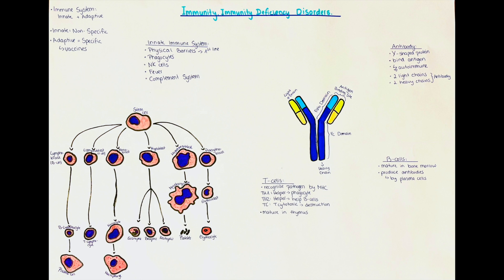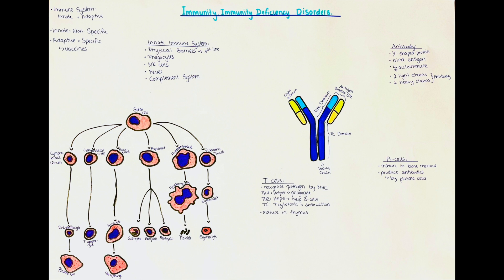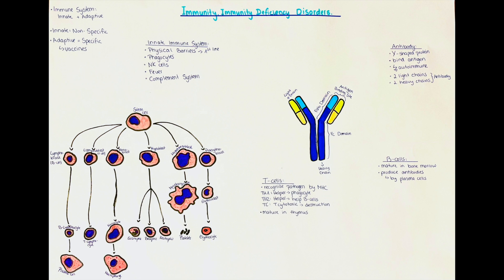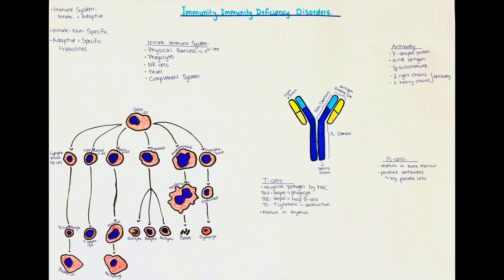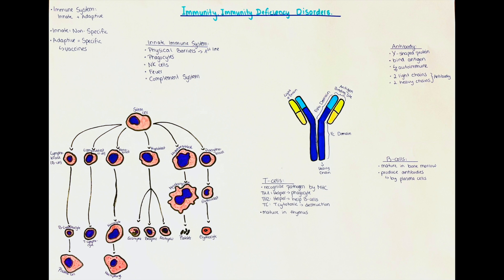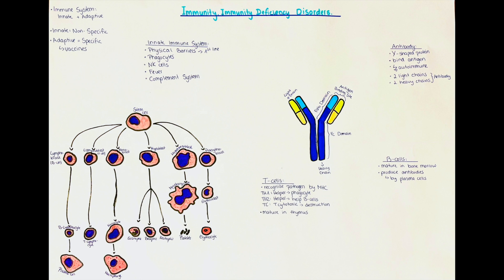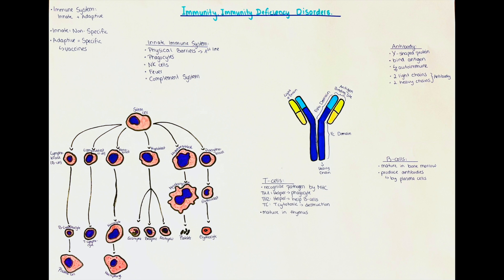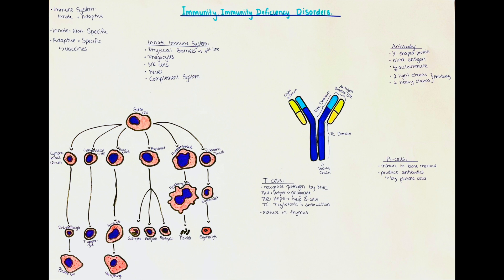Immune system, Summary and Overview! Basics and Essential knowledge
This will be a two part video where I will talk about some immunodeficiency disorders seen in paediatric patients, as well as hold a brief introduction and recap of what the immune system is and how it acts. This first part will cover the basics of the immune system. It will be a video introduction aimed for getting an overview to better understand the diseases related to immunity, which I will cover in part 2